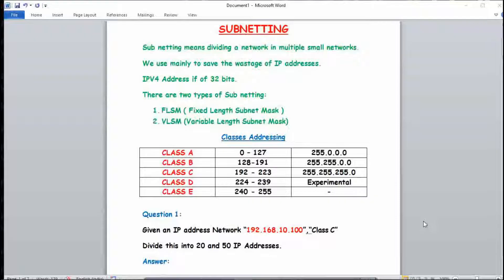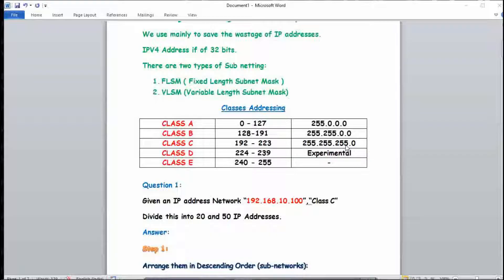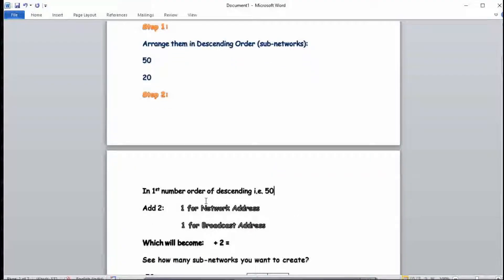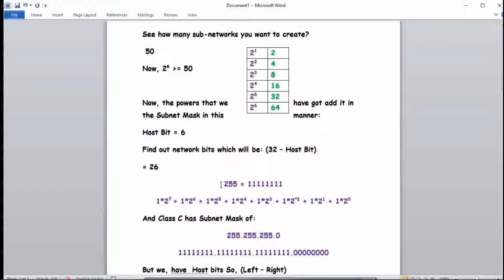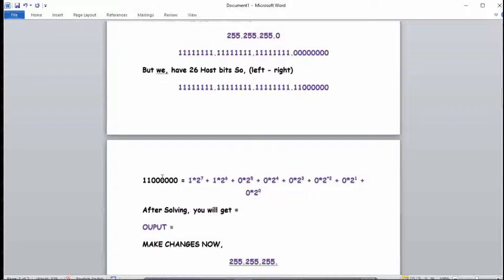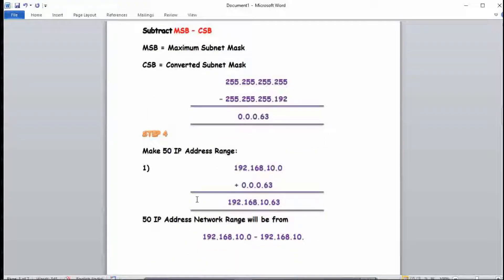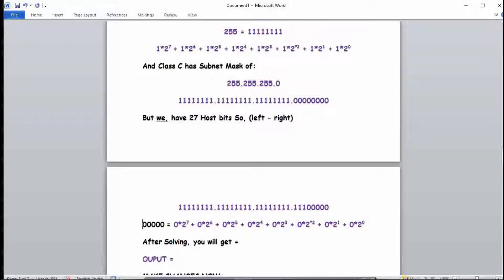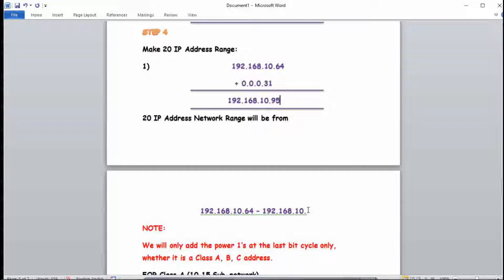VLSM (Variable Length Subnet Mask) Explained with Numerical Class A,B,C | Subnetting | Networking.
Hello Everyone , In this video I have explained you about the concept of VLSM (Variable Length Subnet Mask) with numerical of class A,B,C. Part of Subnetting.